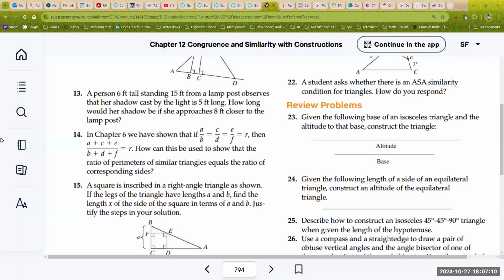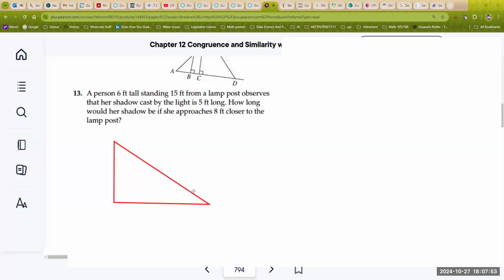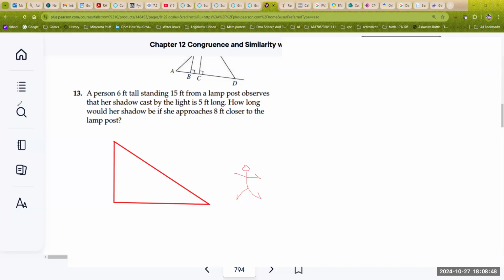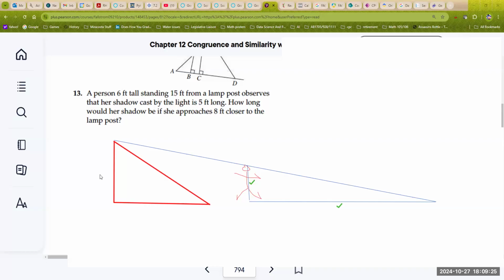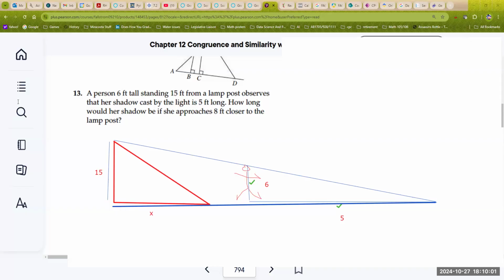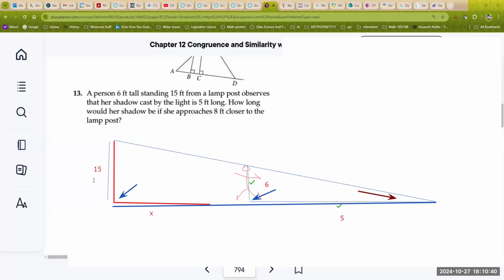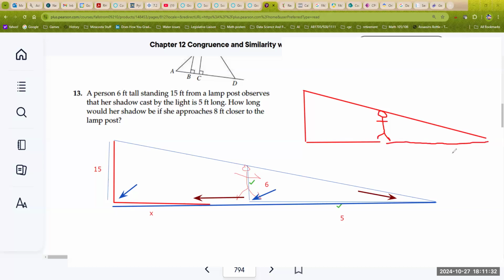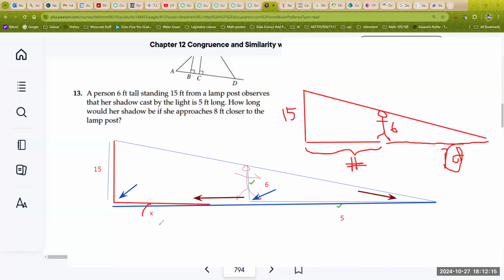12.4 - MC questions